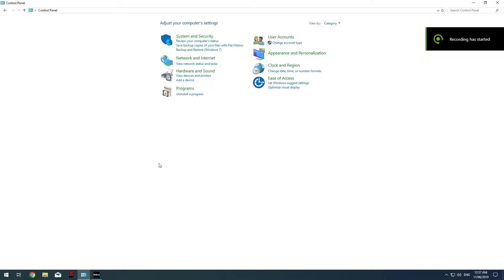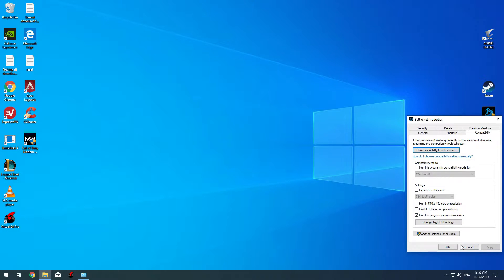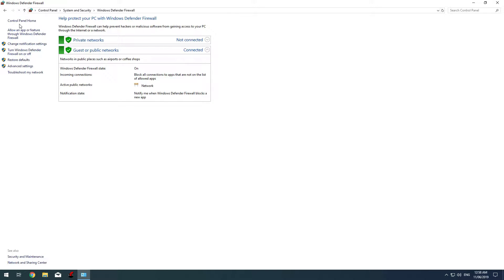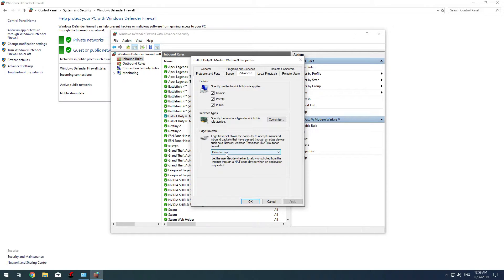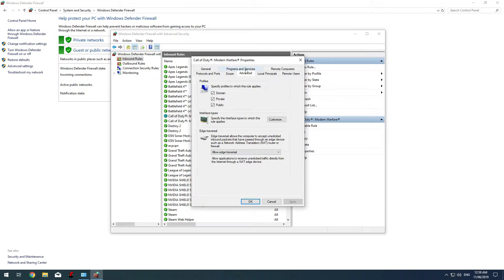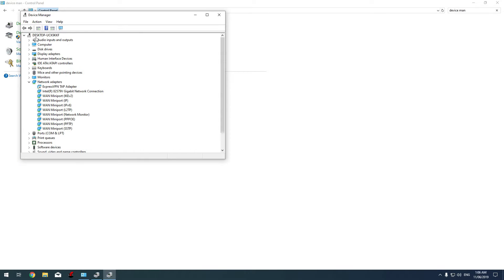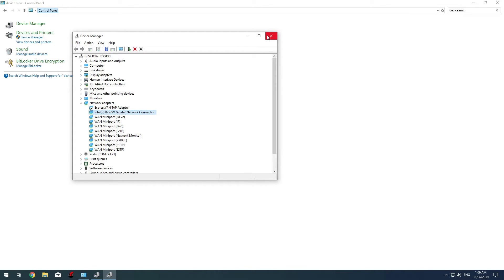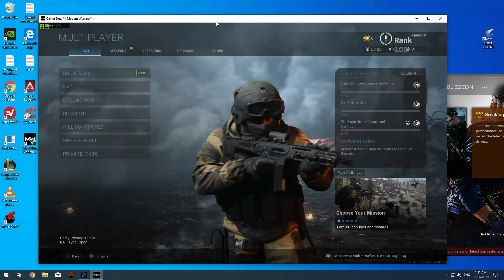COD open NAT Warzone Vanguard Black OPS open NAT port forward fix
Edit:
I modifed the title cuz it work on other titles too

Hello guys,
In this guide i will show u how to open ur NAT and i didnt do any port forwarding.
Follow the steps and watch till the end and i hope this guide works for u
if it not work for u try restarting ur router after finishing all the steps and resetart pc again then do last step in video again